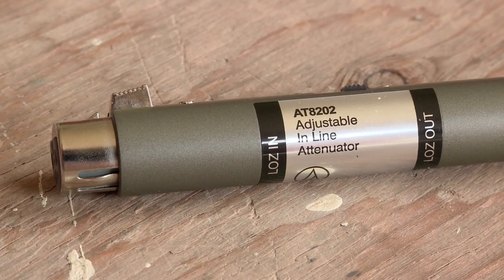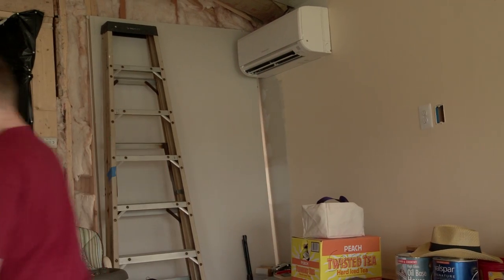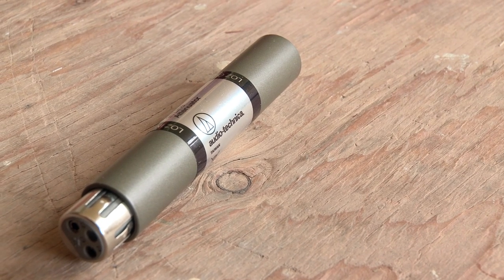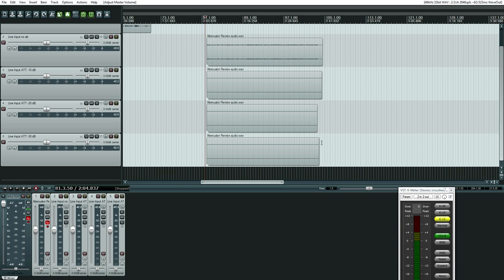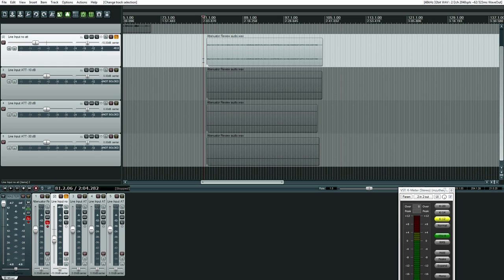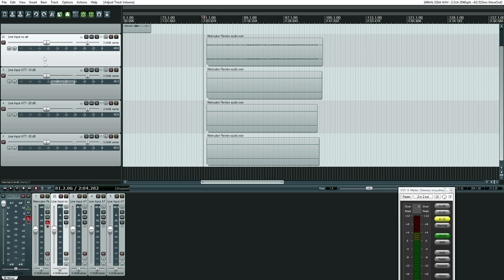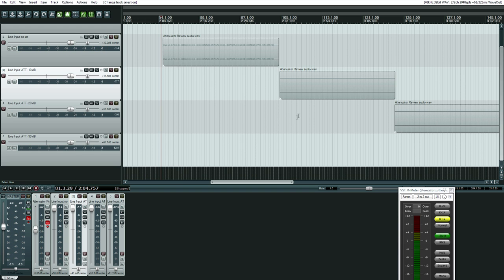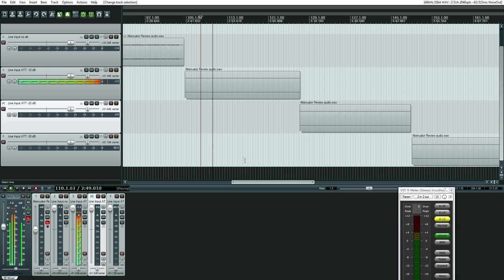Audio-Technica AT8202 Adjustable In-Line Attenuator Review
How good is this little device?

"The Devil in Her Makeup" off Matt's album "Ballerina".